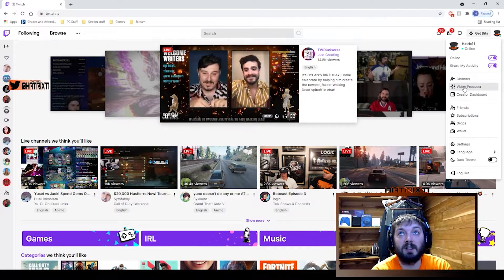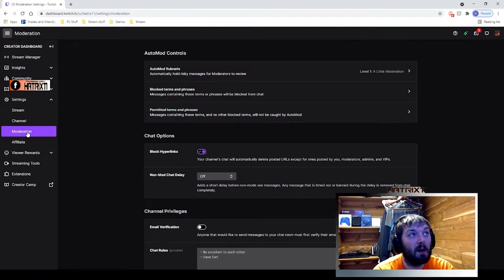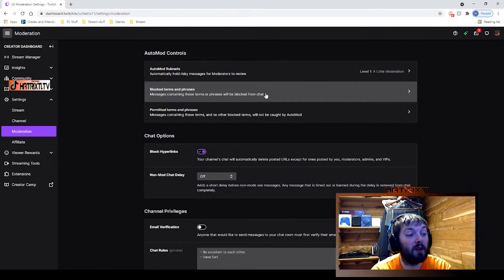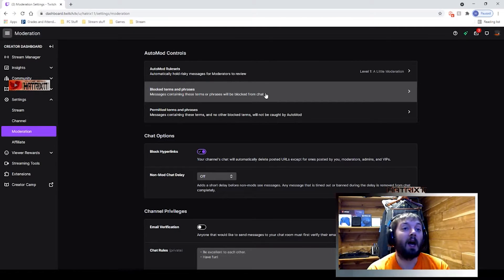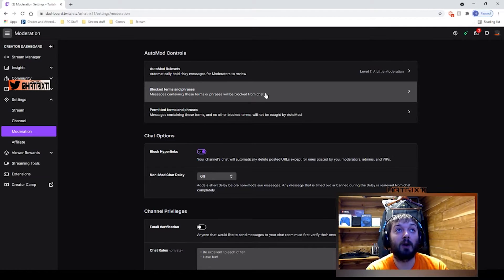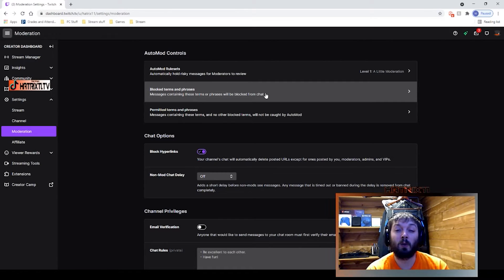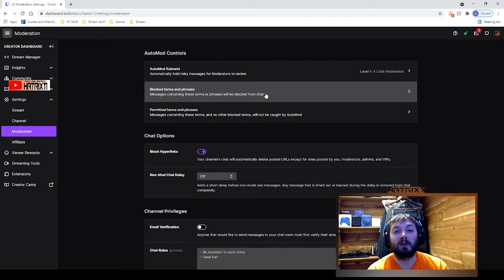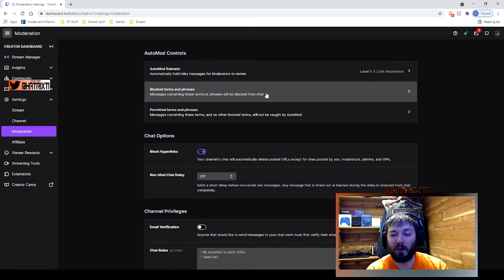Protect Your Self and Your Info When You Stream